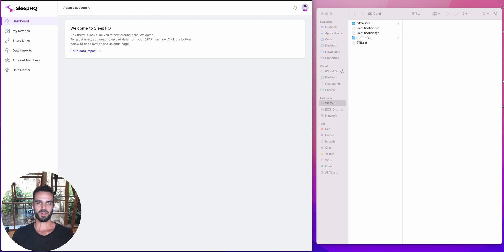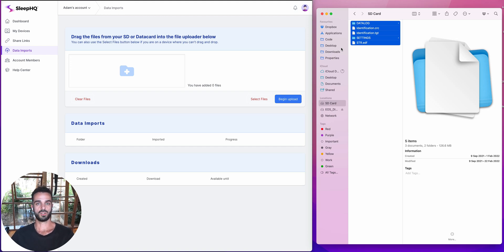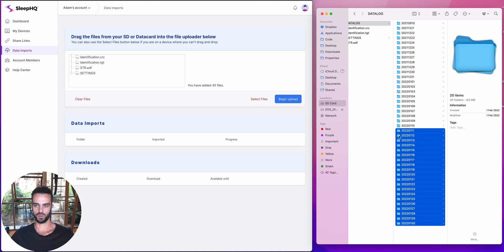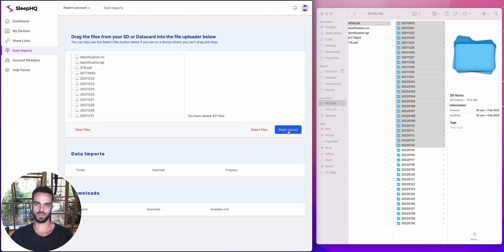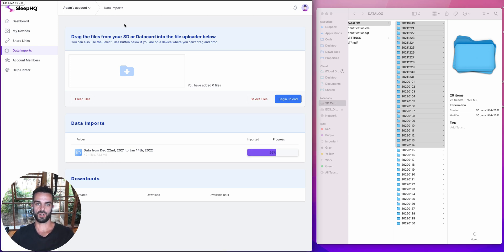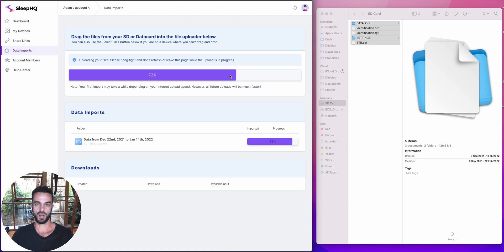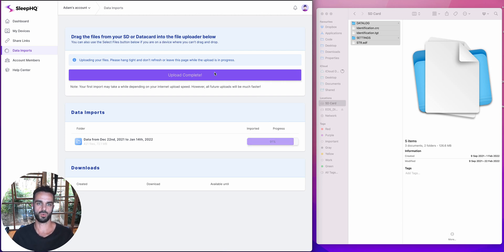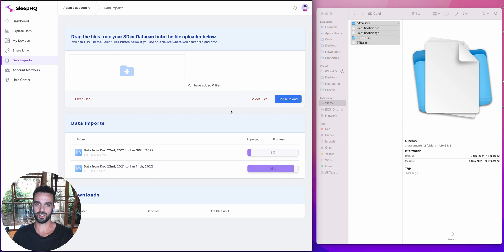SleepHQ Data Upload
This video demonstrates how to upload data from your SD card into SleepHQ.
If you're using a mobile device like an iPhone, iPad or Android device, watch the mobile device demo
Create an account and try it out yourself at sleephq.com